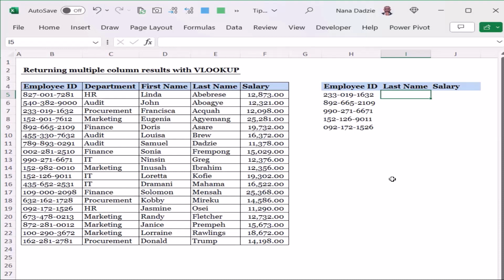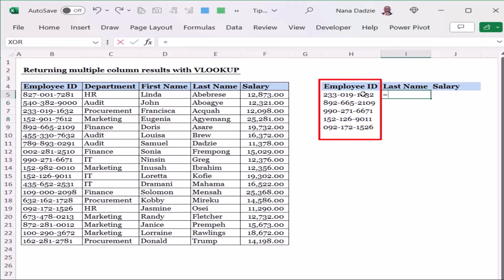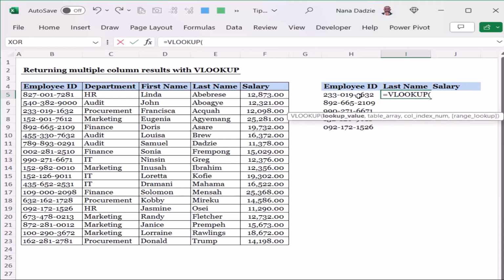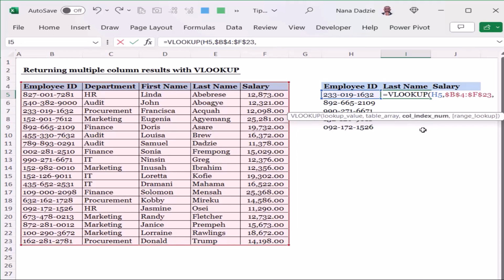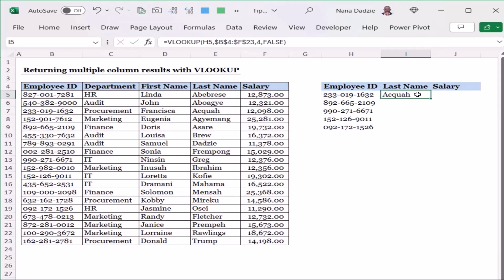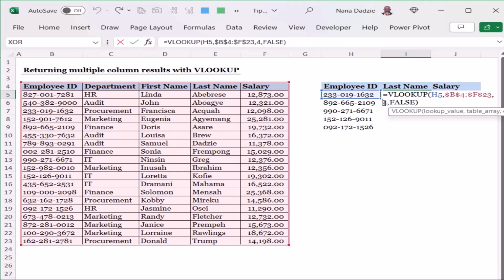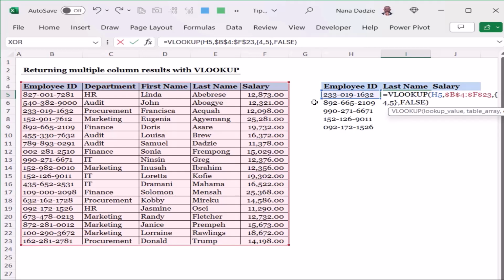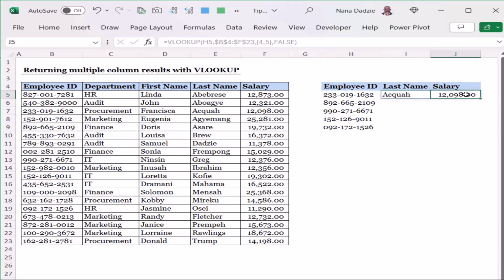Produce multiple results with a single VLOOKUP formula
This tutorial explores the ability of VLOOKUP to perform multiple searches across columns using a single formula. The solution was built using Excel Microsoft 365 edition. Comments, suggestions and questions are welcome